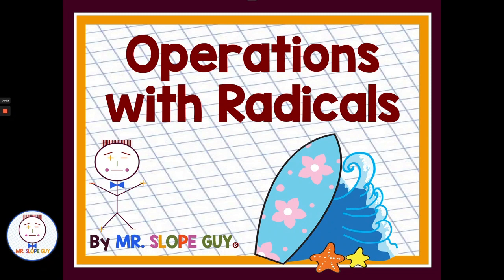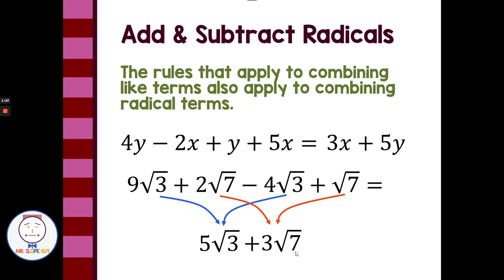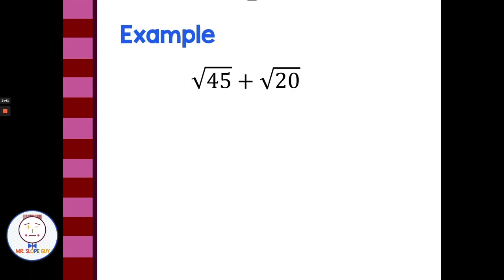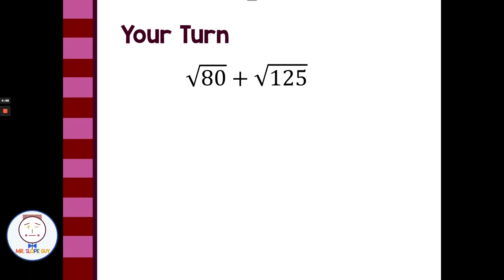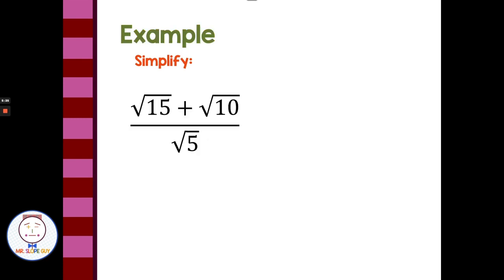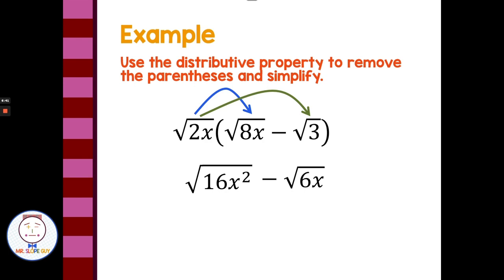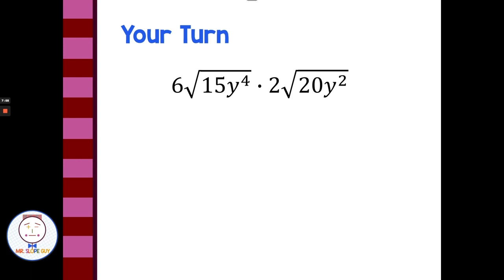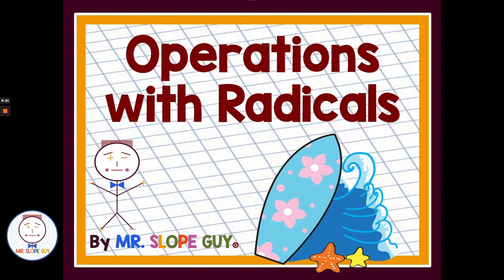Add, Subtract, Multiply: Navigating Radical Expressions in Your Algebra Class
🔍 Mastering Radical Expression Operations Made Easy

Calling all Algebra teachers and students! If your students are facing challenges with adding, subtracting, and multiplying radical expressions, your solution is right here. Our in-depth video tutorial offers a comprehensive guide to conquering operations with radicals.

📐 Why This Video is a Must for Your Classroom:

Designed with educators in mind, this video is the ultimate tool to help your students overcome the complexities of radical expression operations. From novice learners to those seeking advanced techniques, we've got you covered!

💡 Key Features of the Video:

🔹 Step-by-step breakdown of adding, subtracting, and multiplying radical expressions
🔹 Clear explanations with relatable examples
🔹 Strategies to simplify complex radical expressions
🔹 Problem-solving techniques for diverse scenarios

📚 Ideal for:

🔸 Algebra teachers seeking effective teaching aids
🔸 Students aiming to excel in radical expression operations
🔸 Any learner wanting to boost their mathematical skills

🌟 Elevate Your Algebra Classroom!

Give your students the edge they need in understanding and mastering radical expression operations. Enhance your teaching resources with this comprehensive video tutorial. Let's make radical expressions a breeze! 🚀